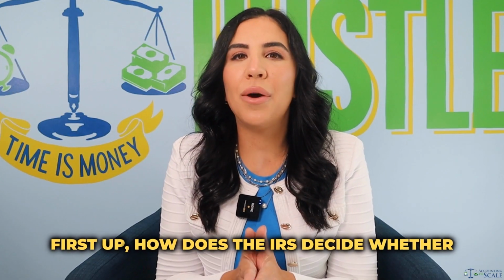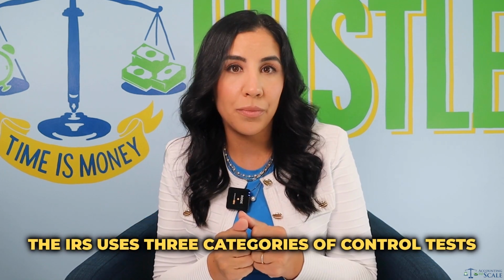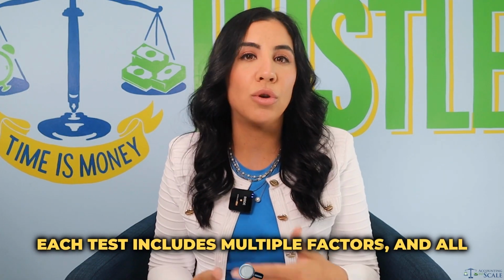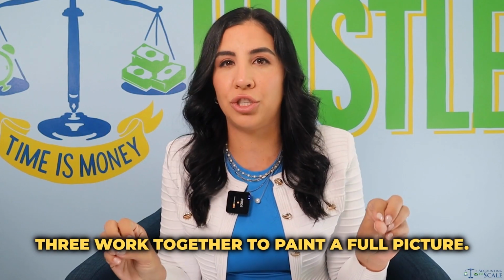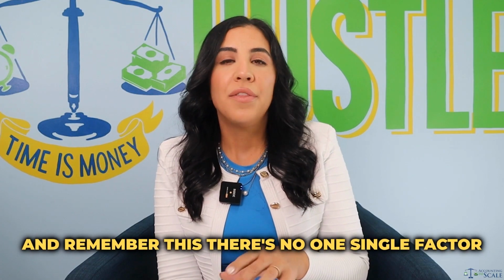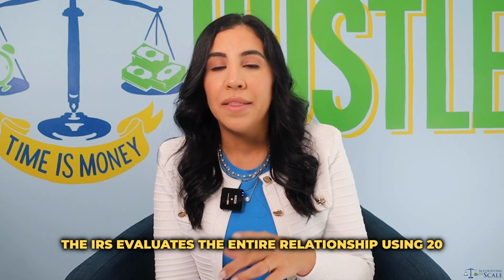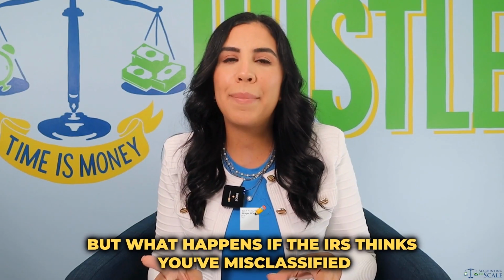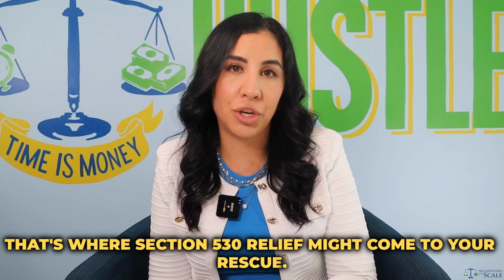Contractor vs Employee: How to Classify Correctly.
⚠️ Are you accidentally putting your business at risk with worker misclassification?

Hey taxpayers, Tiffany Gonzalez, CPA here — and today we’re talking about one of the most dangerous mistakes small business owners make: treating an employee as an independent contractor when the IRS says otherwise.

The IRS uses a strict 3-part test to decide if someone is truly a contractor or if they’re actually an employee:

Behavioral Control: Do you tell them how to do the work, when to do it, or what tools to use?

Financial Control: Are they truly running their own business, or do you pay them like staff without real risk of loss?

Relationship of the Parties: Do they get benefits, a long-term agreement, or work that looks just like your employees’ roles?

Here’s the scary part — if you misclassify, the penalties are brutal: back taxes, unpaid payroll taxes, plus interest, and possible fines that can add up to tens of thousands of dollars.

In some cases, the IRS may even hold you personally liable. And trust me, they are cracking down harder than ever.

That’s why this video is a must-watch. I’ll break down the test, share real-world examples, and give you the tools to protect your business.

Don’t risk losing your tax deductions or getting slapped with penalties that could sink your company.

👉 Watch now before it’s too late!

Accounting to Scale is dedicated to the betterment of the community through financial education. Please leave any topics you wish to learn about or feel should be talked about in the comments below.